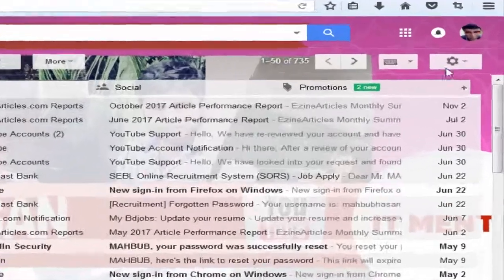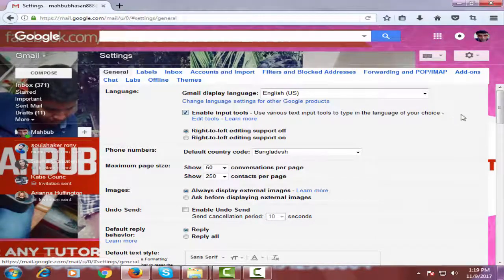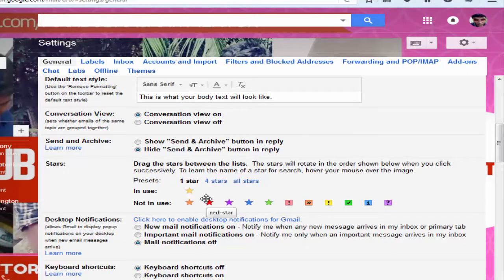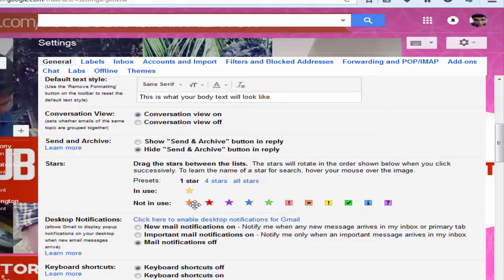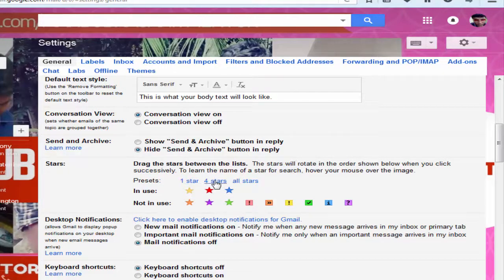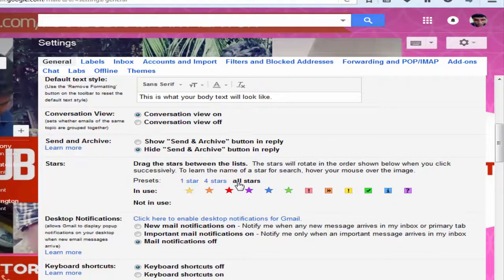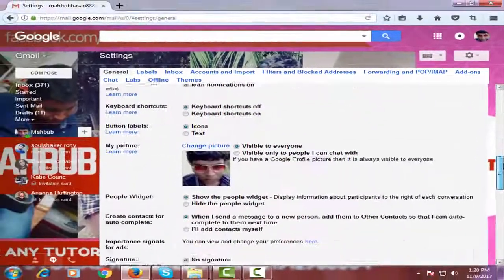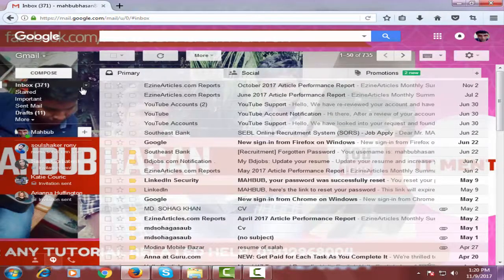How to Change the colour of Gmail stars icon (Only Tutorial on YouTube)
Gmail is a free, advertising-supported email service developed by Google. Users can access Gmail on the web and through mobile apps for Android and iOS, as well as through third-party program

Gmail stars icon

Gmail account

colour of Gmail stars icon

Gmail - Google

# Icon for Gmail

Change the colour of Gmail stars icon

Gmail Stars & Filters

Using Stars in Gmail to Get Organized

How to Use Stars in Gmail

Intro to Gmail: Working with Stars and marking emails as Important